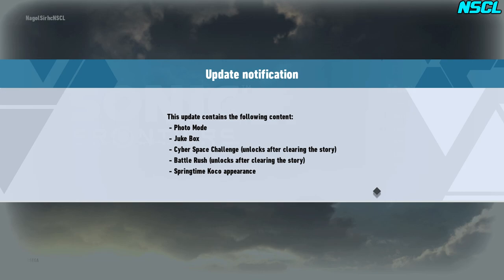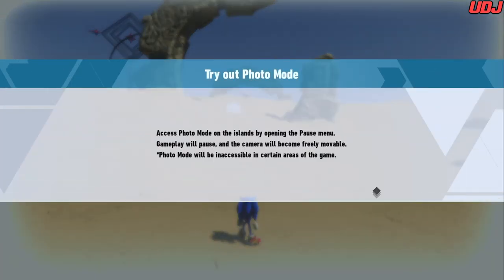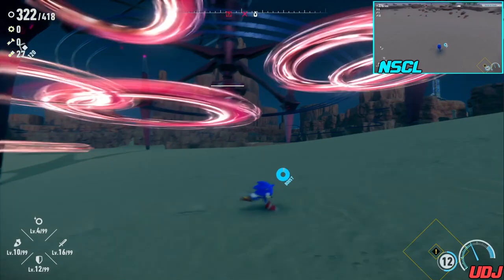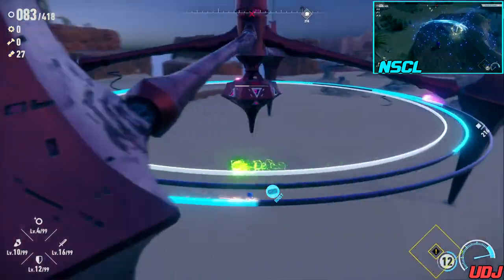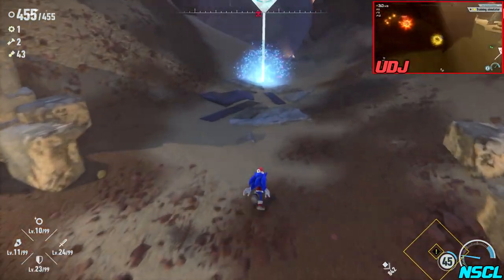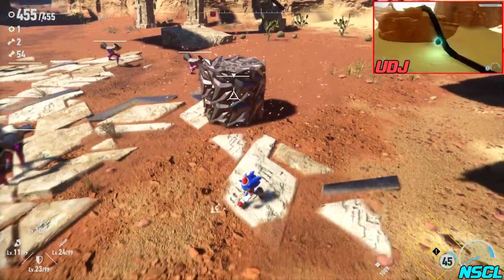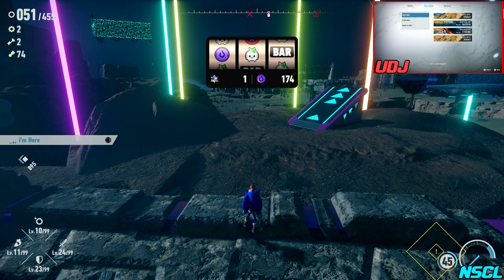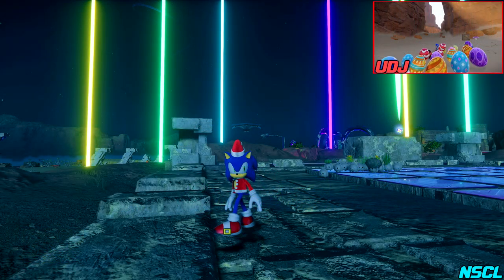SONIC FRONTIERS RACE w/ UDJ & TheNSCL - Episode 7 - To Ares Island!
We've finally cleared the first island, and now we're on to the second of four. The next course of the race begins!